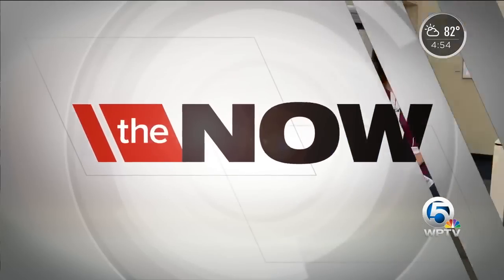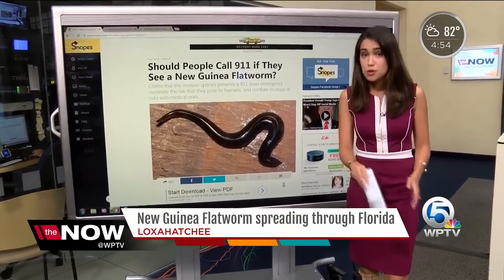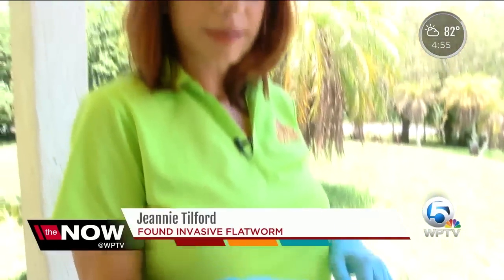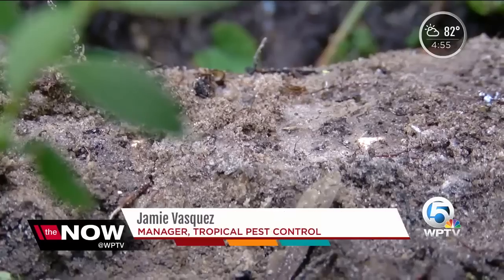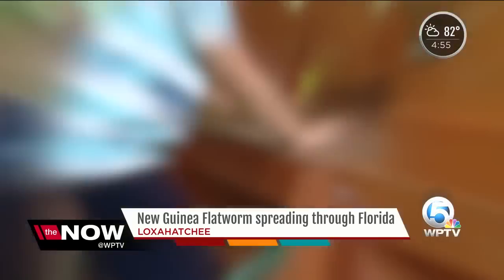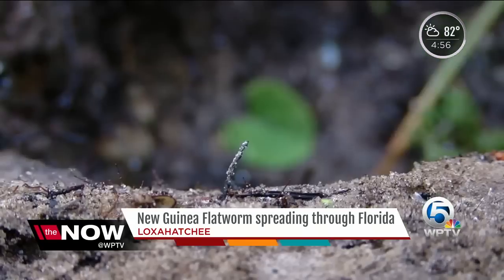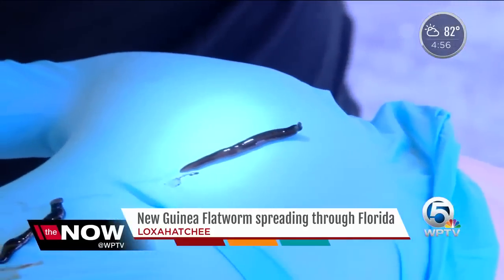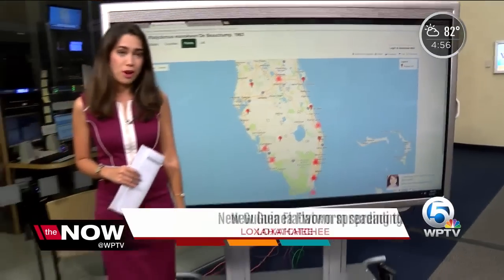New Guinea flatworms spreading through Florida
Invasive New Guinea flatworms are spreading across Florida.